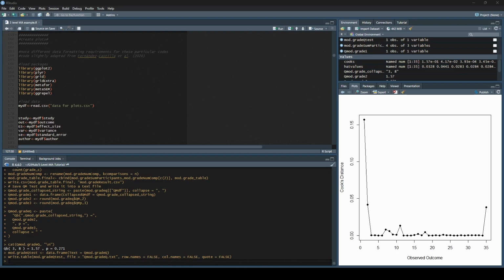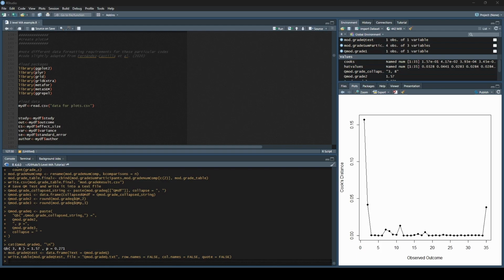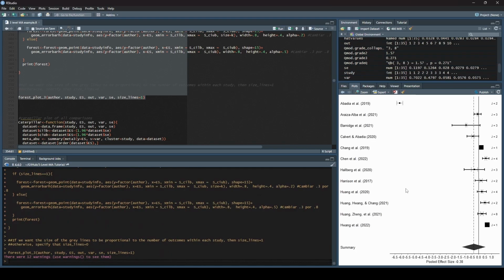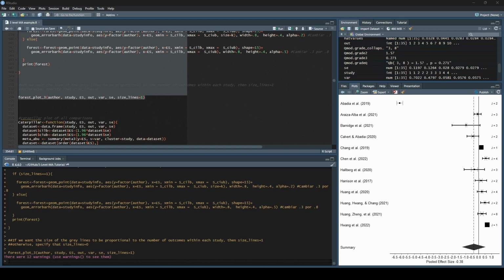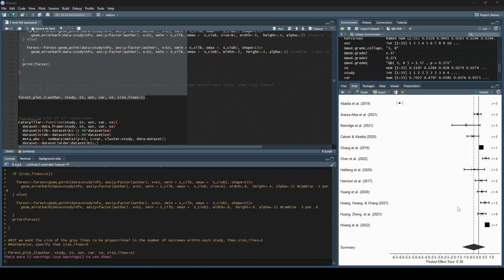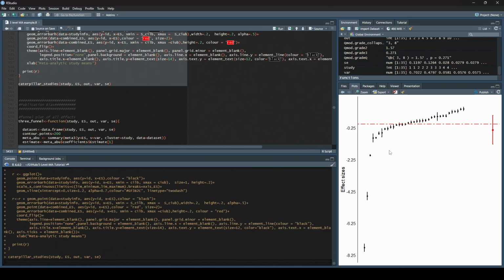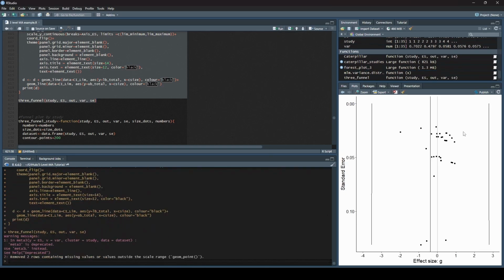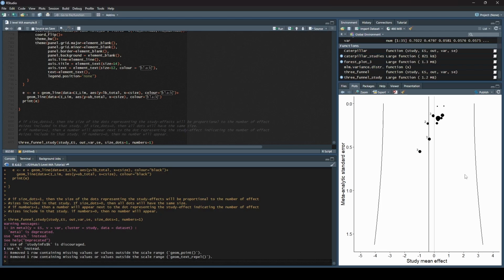How to do Three Level Meta-Analysis in R: Part 4 - Plots and Publication Bias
How to conduct and interpret a three level meta-analysis in R using the metafor package. We explain each step and what each chunk of code means. This video series is designed for those with zero experience in the area.

Github Repo with data file, R scripts, and sample write up